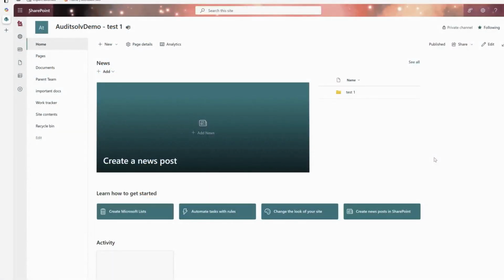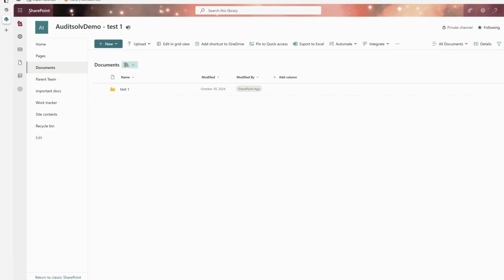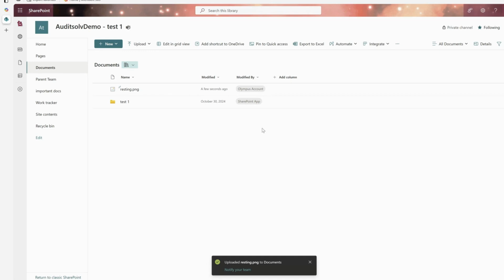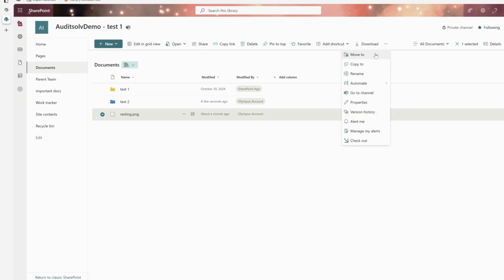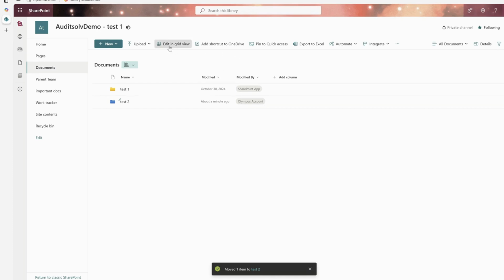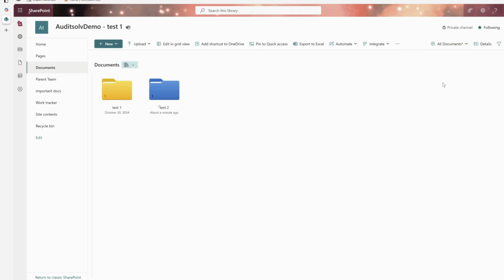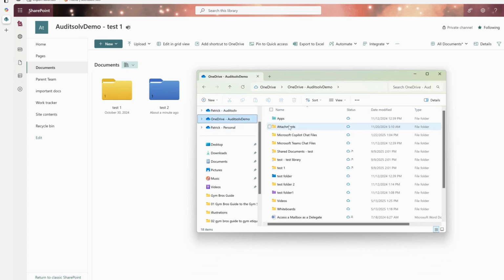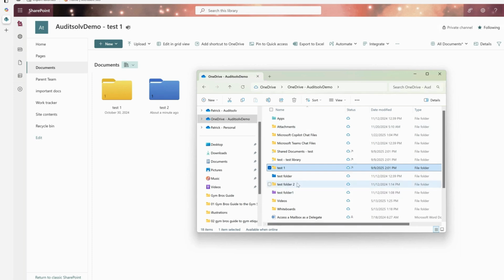SharePoint Online Managing Documents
Master the essentials of managing documents in SharePoint Online with this step-by-step tutorial! In this video, Dr. Patrick Jones from the Microsoft 365 Companion Series shows you how to work with files the right way in SharePoint.

You’ll learn how to:
Upload and create new documents in SharePoint
Organize files using folders, columns, and views
Use version history to restore previous drafts
Collaborate in real time with co-authoring
Sync SharePoint libraries with OneDrive for offline work

Whether you’re brand new to SharePoint or want to avoid common mistakes, this video will help you and your team get the most out of your document libraries.

Dive deeper with the Microsoft SharePoint Online book by Dr. Patrick Jones